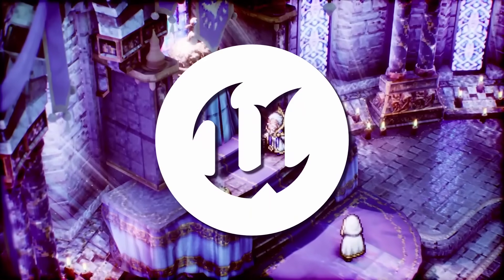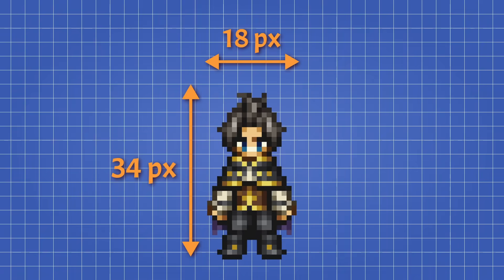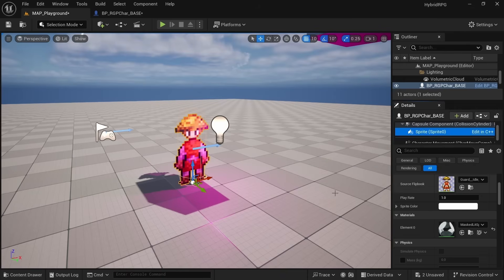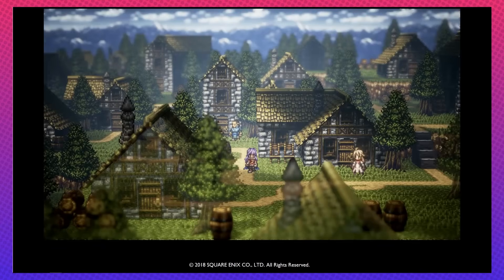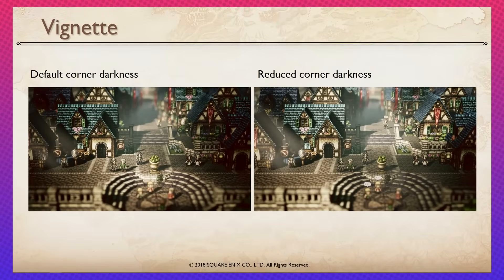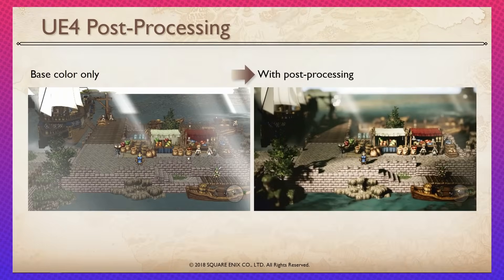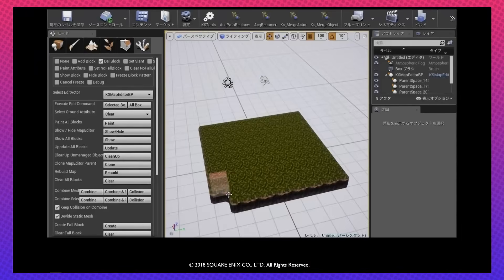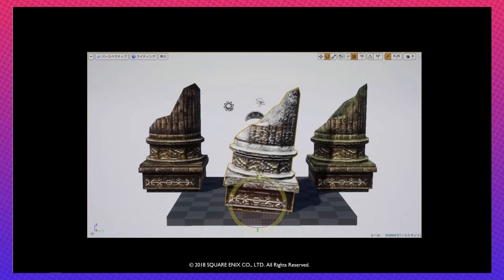How to make HD 2D Games in Unreal Engine 5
Learn the necessary techniques for making gorgeous 2D/3D Hybrids in Unreal Engine 5